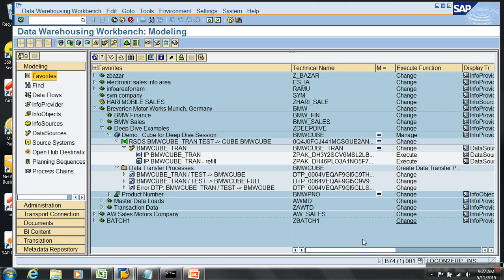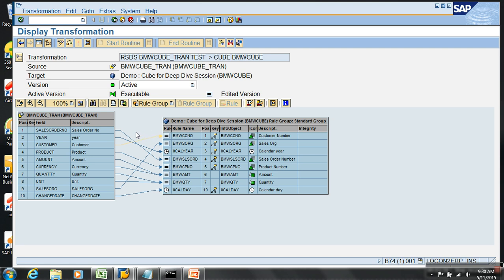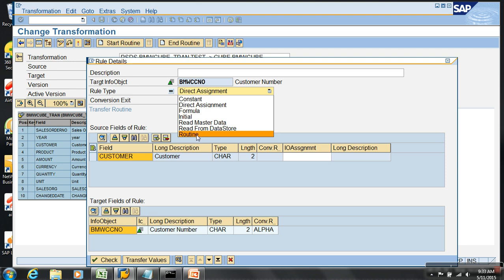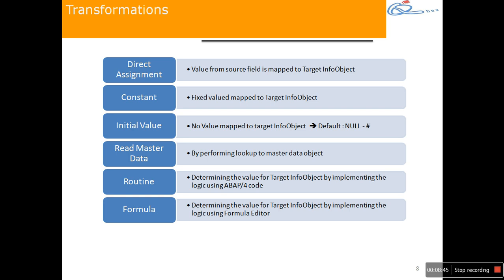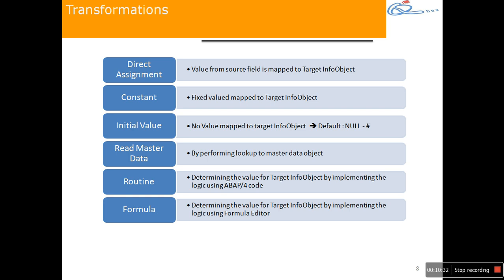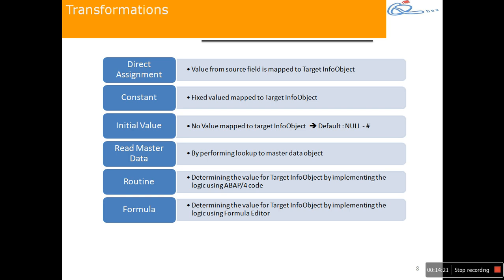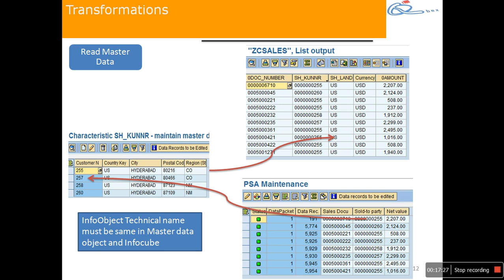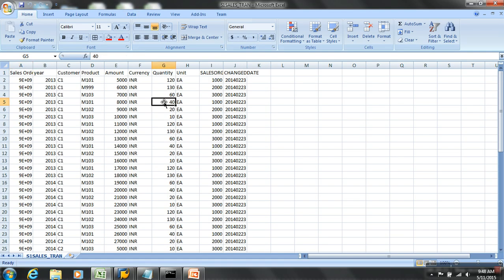SAP BW Modelling Transformations P1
In SAP BW modeling, a transformation is a key object that defines how data is mapped and converted from a source to a target system. It handles the logic for extracting, cleansing, consolidating, and transforming data, often using built-in rules or custom ABAP/AMDP scripts to apply business logic like calculations or formatting. Transformations are essential for preparing data for analysis and are executed either on the BW application layer or pushed down to the SAP HANA database for performance improvements.
Key aspects of SAP BW transformations
Purpose: To define the mapping and conversion rules between source and target data fields, including applying business logic like calculations or data cleansing.
Execution:
ABAP-based transformations: Execute logic in the application layer, transferring data packages between the application and database layers twice.
HANA-based transformations: Push the logic down to the SAP HANA database for faster processing by performing calculations and parallelization within the database itself.
Types of routines: Different types of routines are used to implement logic at various stages:
Start routines: Execute before data is loaded into the transformation (e.g., to clean or adjust the source data).
Field/Characteristic routines: Apply logic to a single field or characteristic during the transformation process.
In routines: Modify or add data directly to the target after the transformation has been processed.
End routines: Execute after all data has been loaded into the target (e.g., to perform calculations on aggregated data).
Customization: Custom business logic can be implemented using routines, which can be written in ABAP for traditional routines or as AMDP scripts for HANA-based routines.
Modeling tools: Transformations are created and managed in the BW modeling tools, which are part of the SAP BW/4HANA solution and are built on the Eclipse IDE.